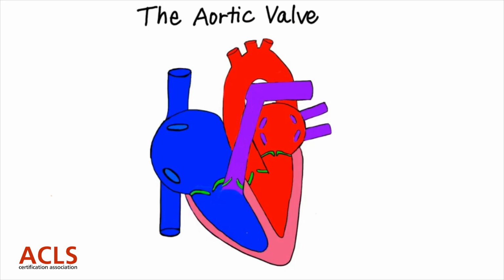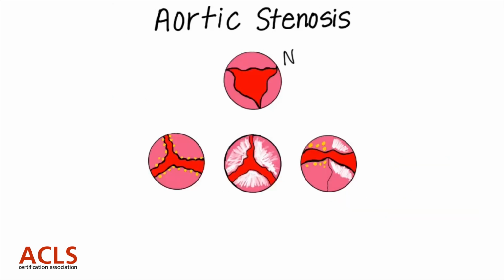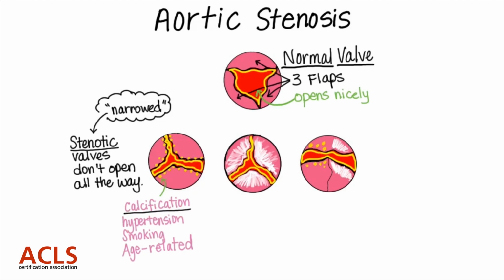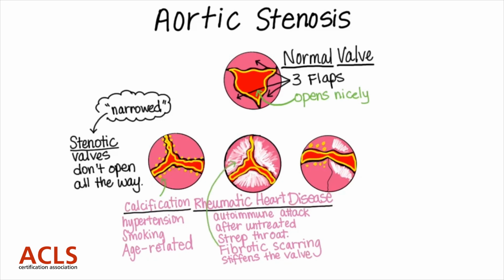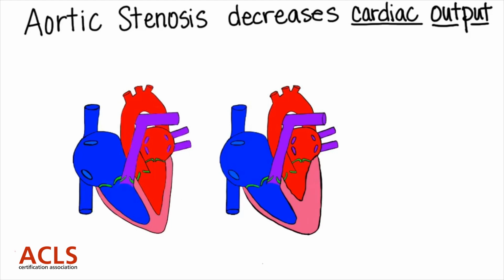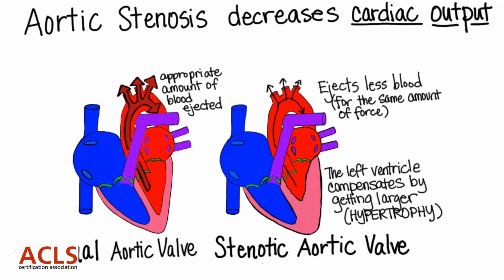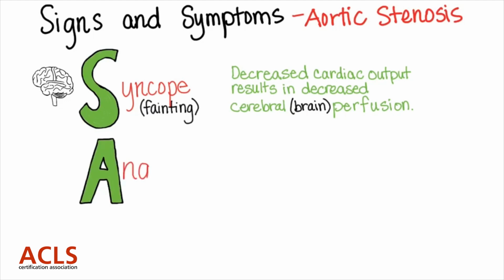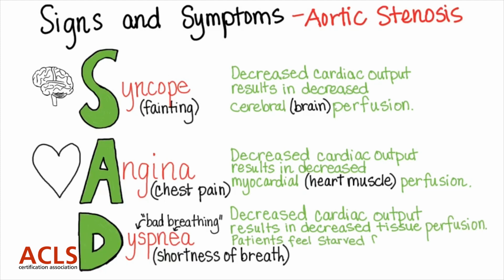Aortic Stenosis - Part 1 | ACLS Certification Association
This is the first of two videos to deep dive into aortic stenosis, part of our Heart Murmur Series.

🔎 In this video, we cover:
✅ The anatomy of the aortic valve and its role in heart function
✅ How the closure of the aortic valve produces the second heart sound (S2)
✅ Causes of aortic stenosis, including calcification, rheumatic heart disease, and congenital abnormalities
✅ The impact of aortic stenosis on the heart, leading to decreased cardiac output and left ventricular hypertrophy
✅ Common signs and symptoms: syncope, angina, and dyspnea

Chapters
00:00 Introduction
00:08 About ACLS Certification Association
00:31 What is Aortic Stenosis?
01:10 Causes of Aortic Stenosis
02:00 Symptoms and Clinical Signs
02:50 Diagnosis and Next Steps